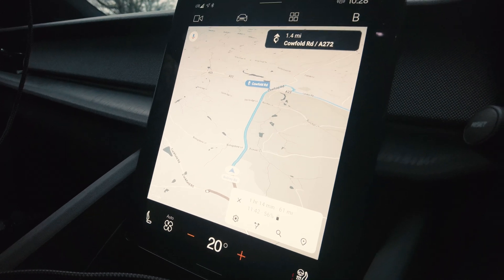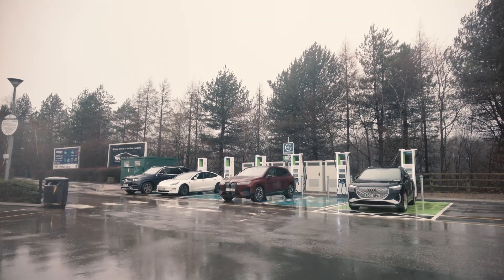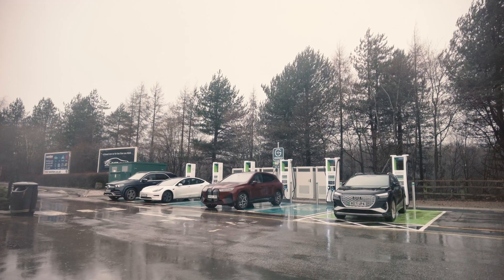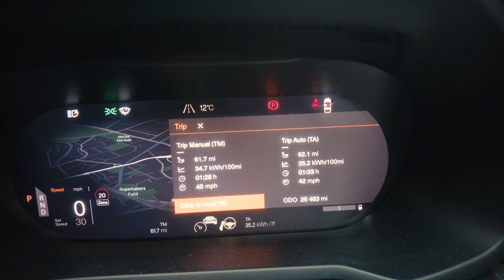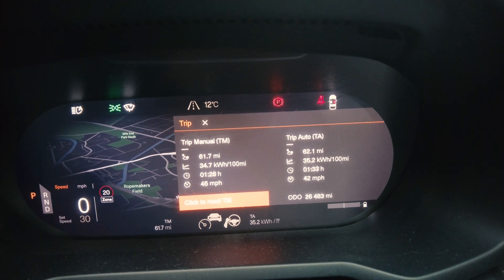Polestar 2 winter rain range test - Can I get 200 miles!?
In this video I drive in heavy winter rain and make a complete assessment of the range and energy consumption in the Polestar 2. Wet roads increase resistance and reduce range so it's always nice to know just how much the Polestar 2 is affected by the rain and colder temperatures.

I also look at some cost calculations and compare the per mile cost of driving the Polestar two with similar Petrol and Diesel cars.

0:00 Intro
1:44 Arriving at the new Pease Pottage Gridserve location
3:35 Arriving in London
7:08 Range and cost calculations
10:30 Comparison to the cost of petrol

MY EQUIPMENT